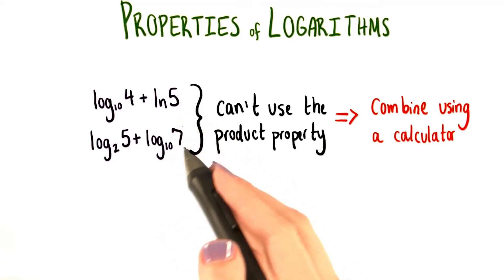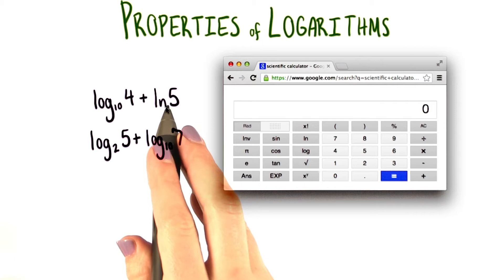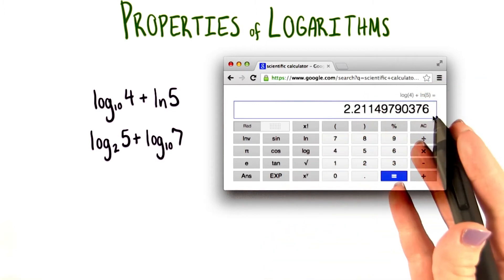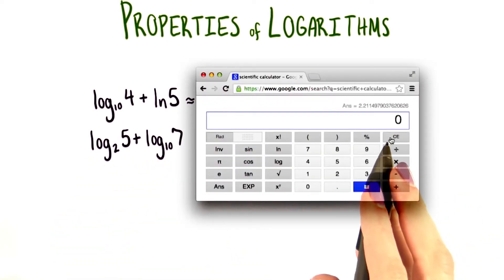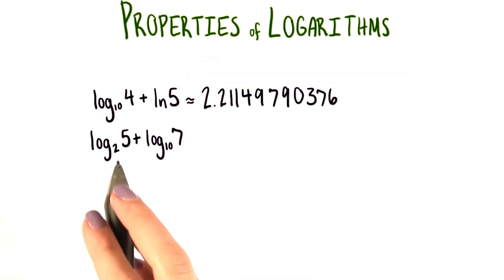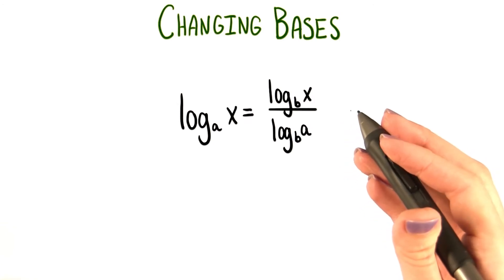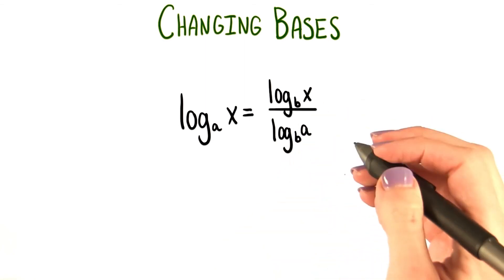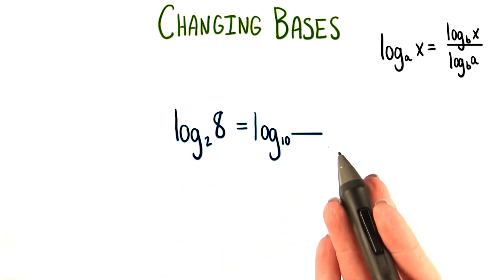Change of Base Formula - College Algebra